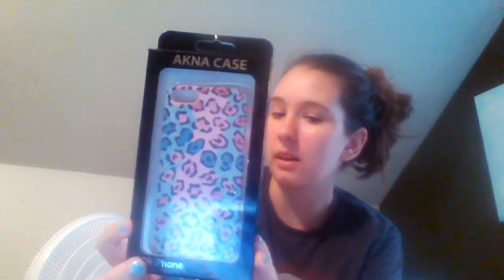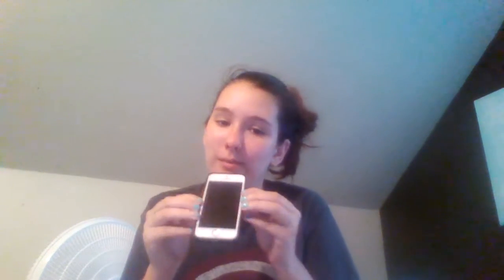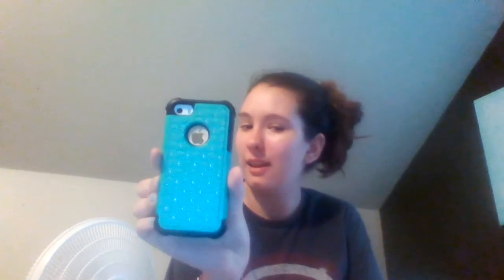updated iphone 5s case collection